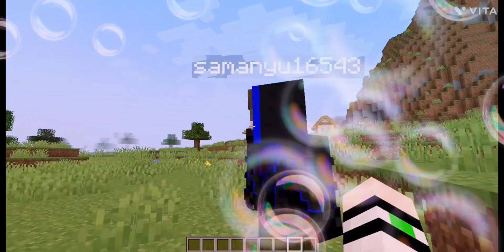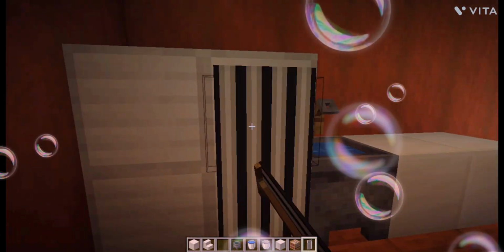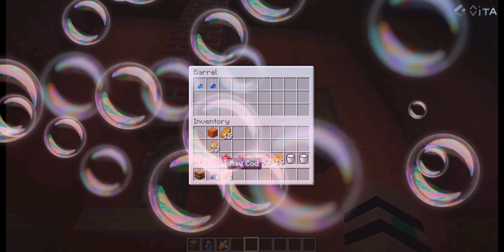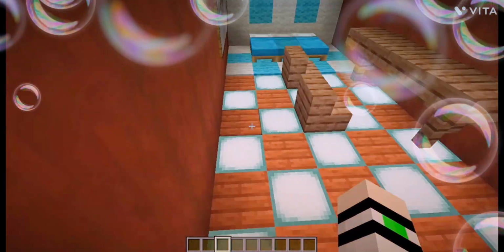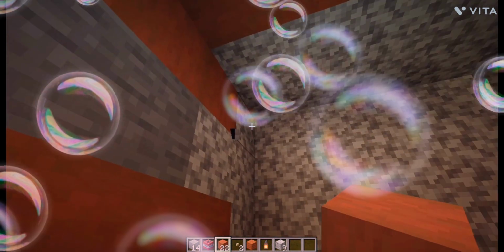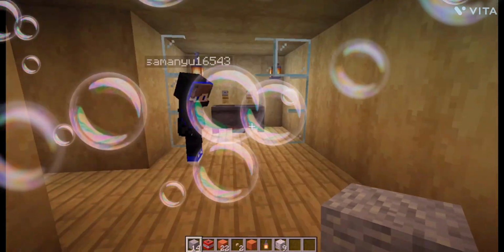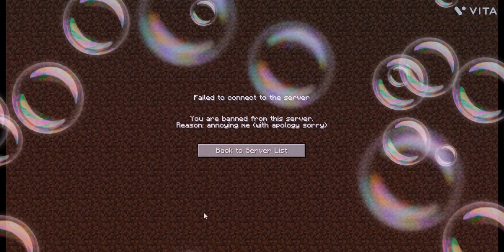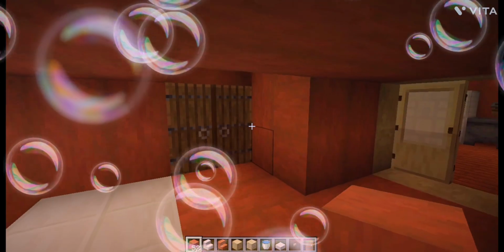Making an underground secret base in Minecraft with my cousin (Part - 3 - Interior)